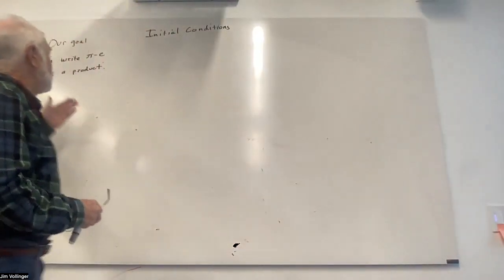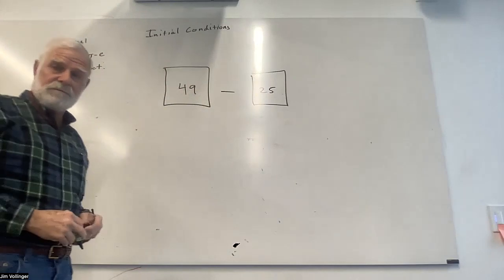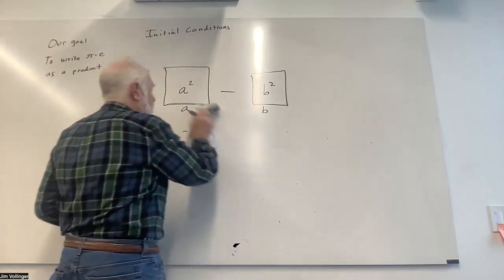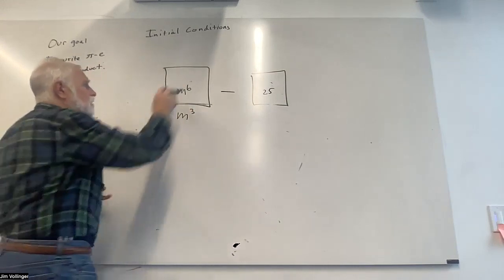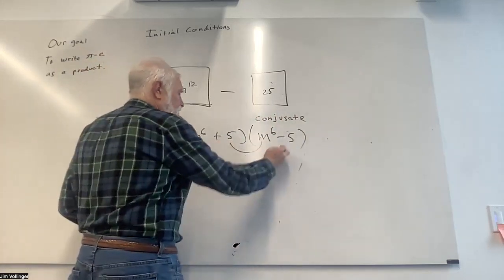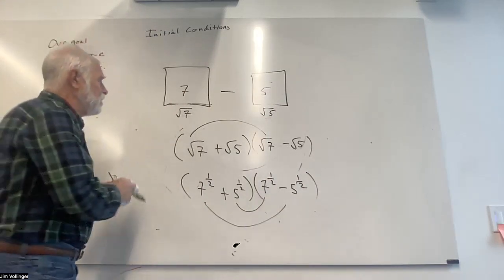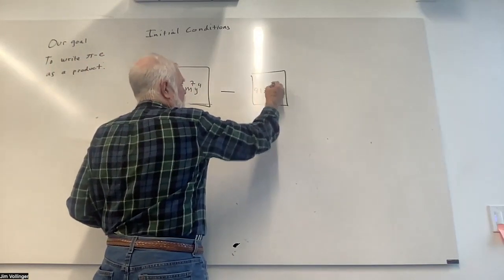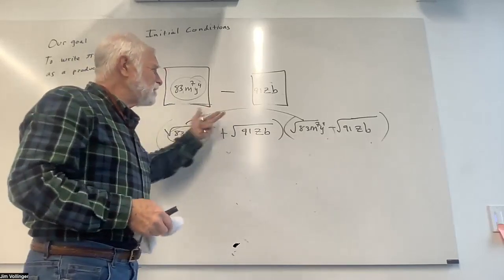Factoring Writing products. Rapid-Fire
In this video, I show how to write the difference between any two numbers as a product.
Writing sums and differences as products is called factoring.